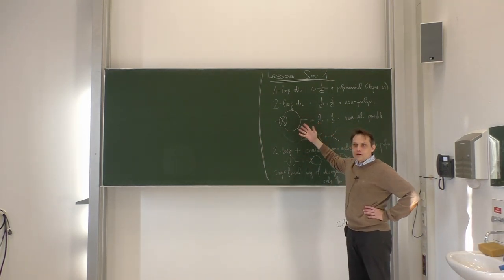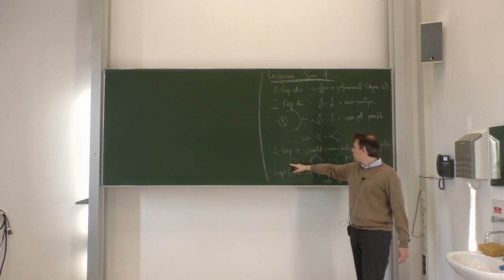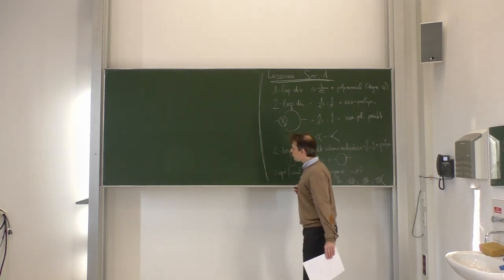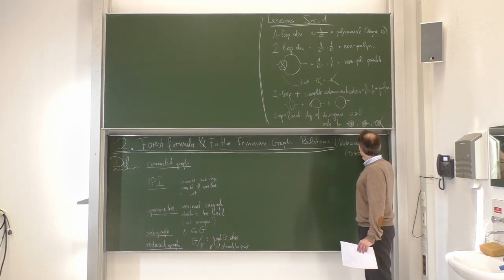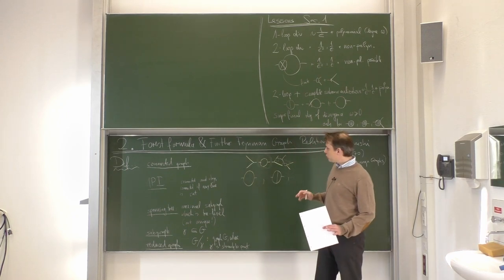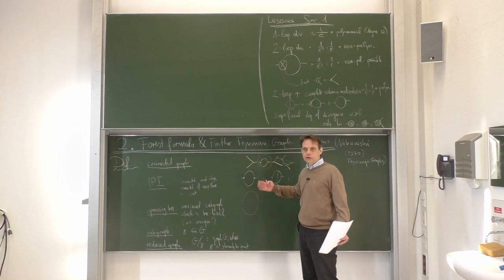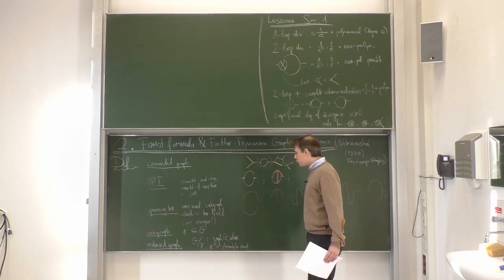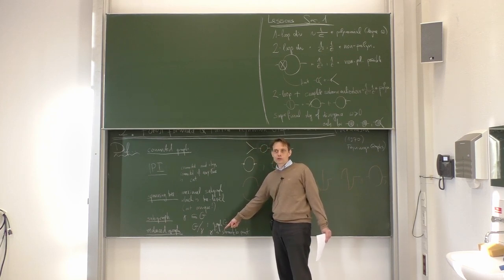Lec. 03 – Multiloop Renormalization (winter '20/'21) · TU Dresden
Second Lecture, Part 1 – 12 November 2020, ASB/0114/U

Content:
0:00:00 – Intro
0:00:10 – Lessons from Sec. 1 (Recap.)
0:03:27 – Chap. 2: Forest Formula & Further Feynman Graph Relations
(incl.:
    Definitions (connected graph, One-particle irreducible (1PI), spanning tree, subgraph, reduced graph)

0:14:51 – 2.1 CT-Lagrangian and R-Operation Recursion Formula
(incl.:
    0:15:53: at 1-Loop
    0:19:25: at 2-Loop
    0:34:56: at 3-Loop
0:53:03 – 2.2 Forest formula (Zimmermann)
(incl.:
    0:53:46: Definitions (forest, full/"normal" forest)
    1:02:02: evaluate recursion for G = [specific three-loop diagram]
    1:16:50: Forest formula and proof by induction
1:42:20 – 2.3 Momentum Routing & Trees